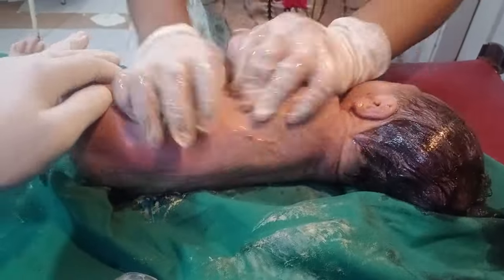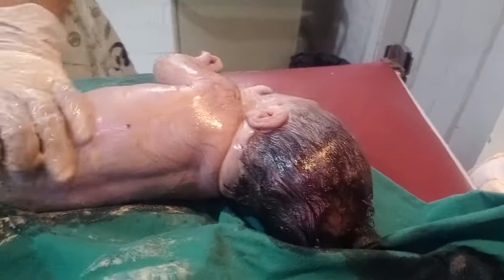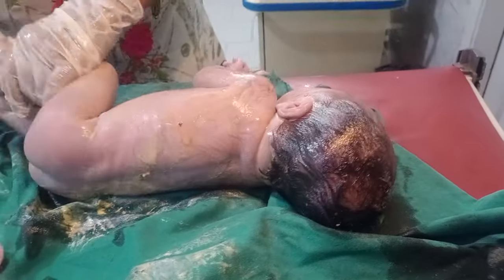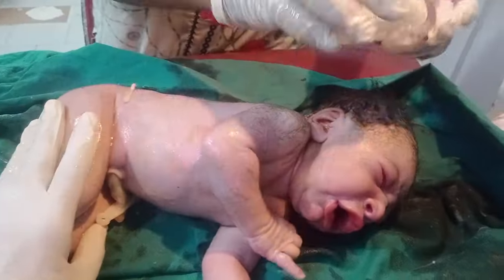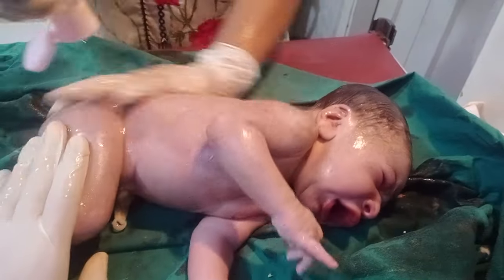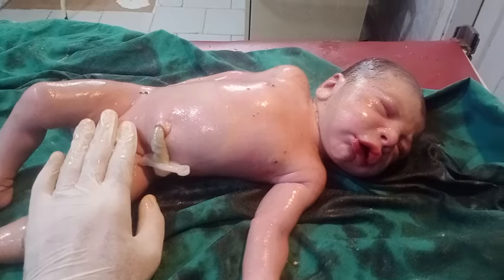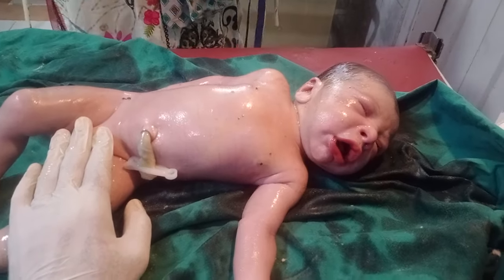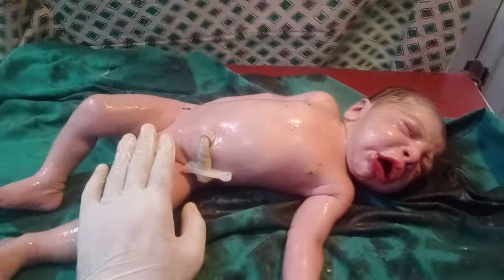New born baby male very energetic and beautifull long baby baby passed meconium good cleaning done 💞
New born baby male came very beautifull came with meconium vernix removed baby is so big💞💞